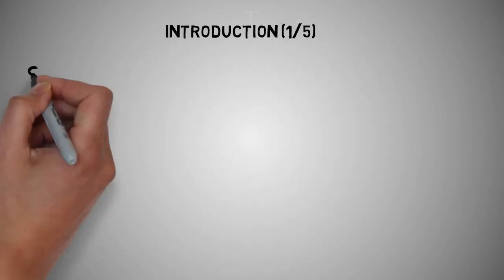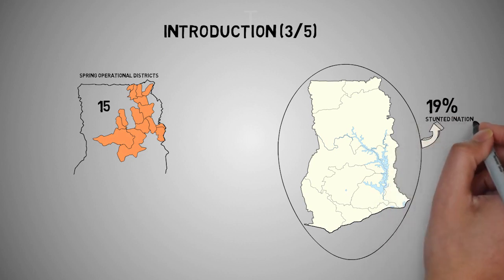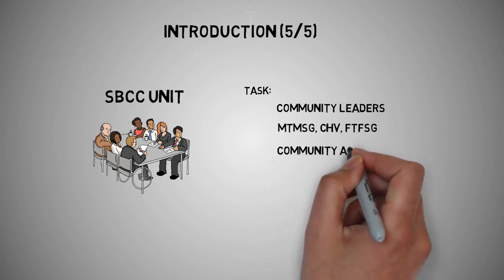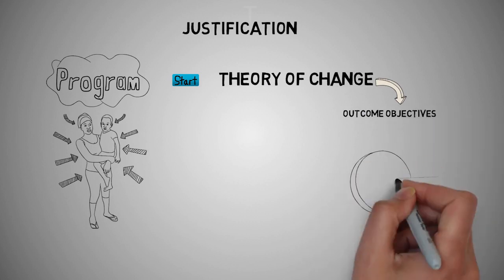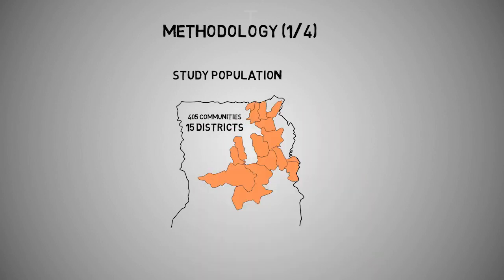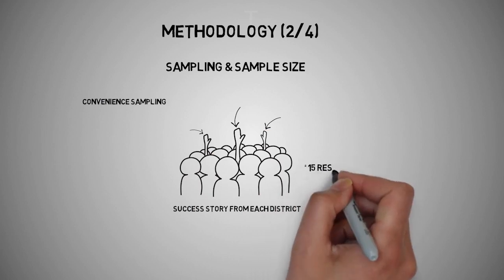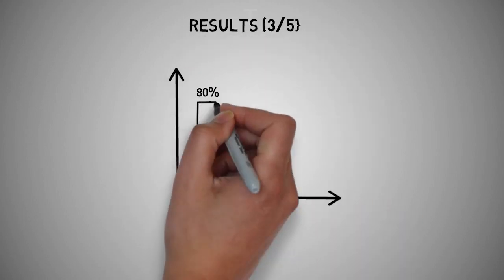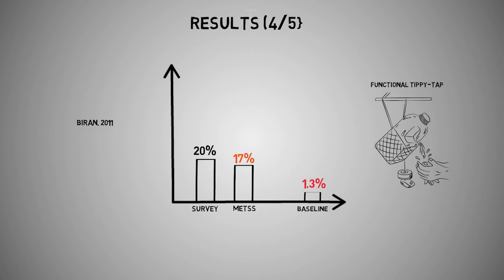Spring Evaluation Presentation